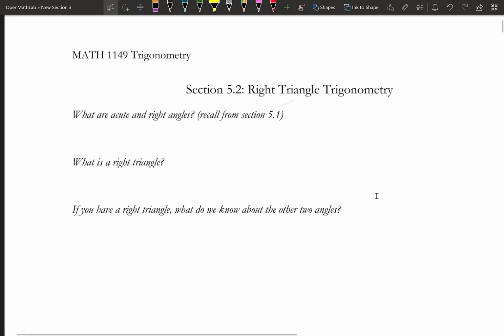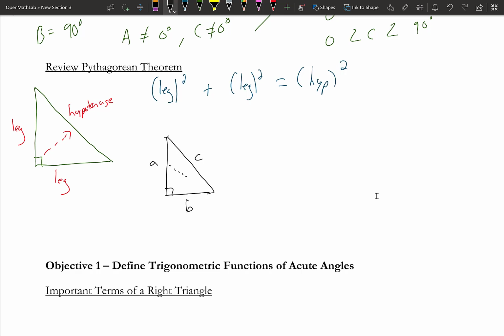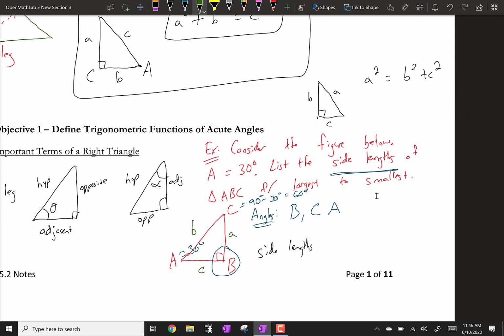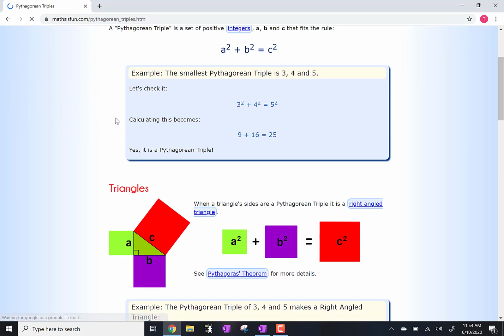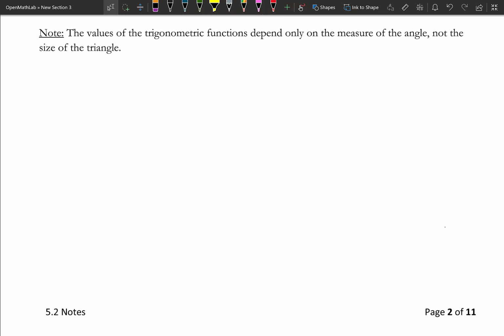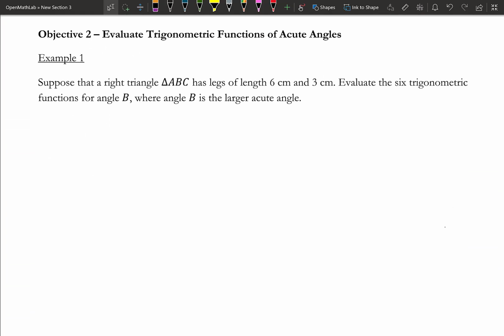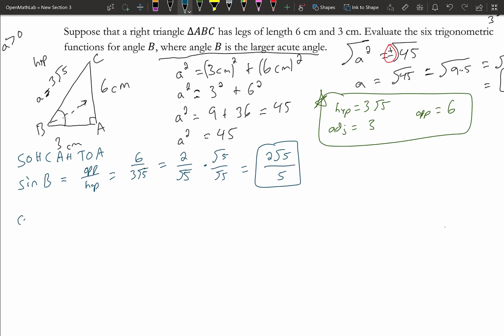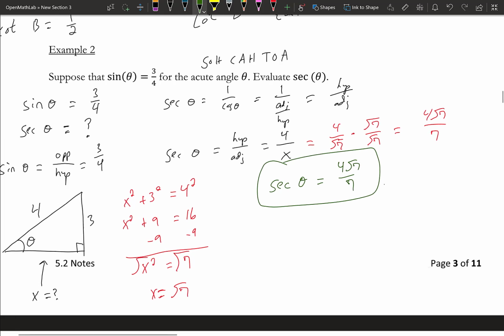MATH 1149 section 5.2 part A